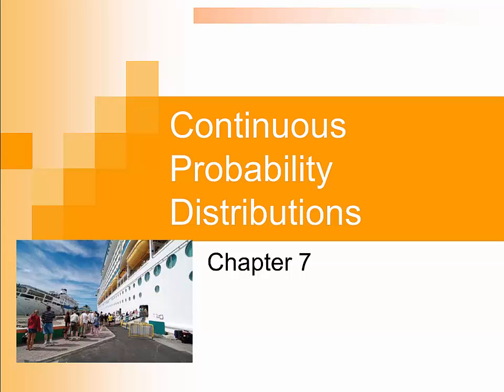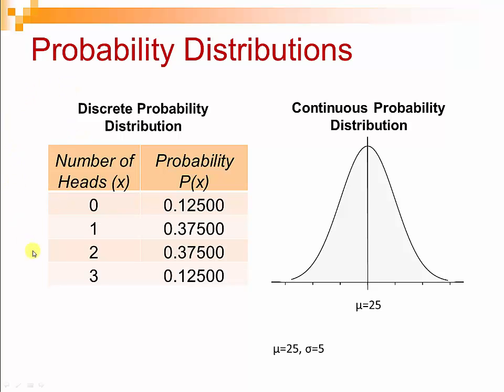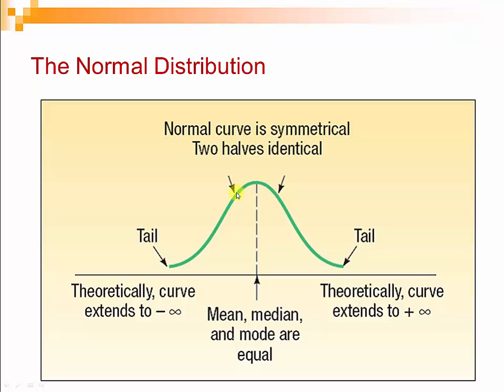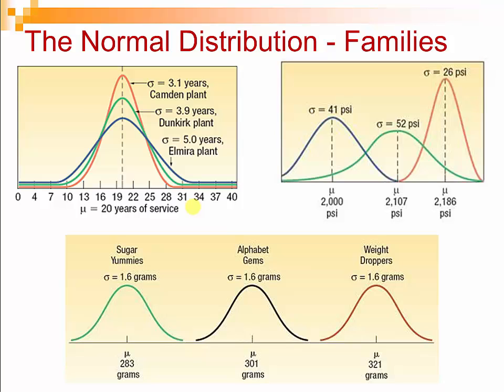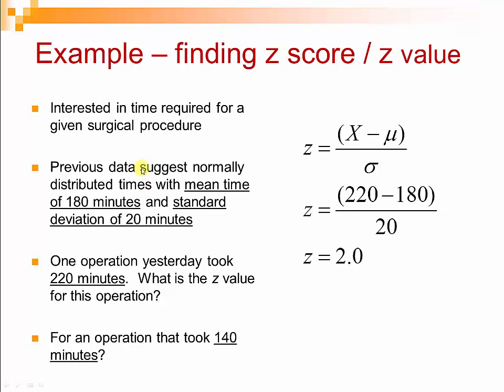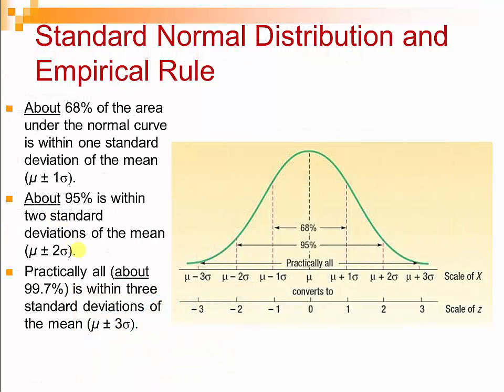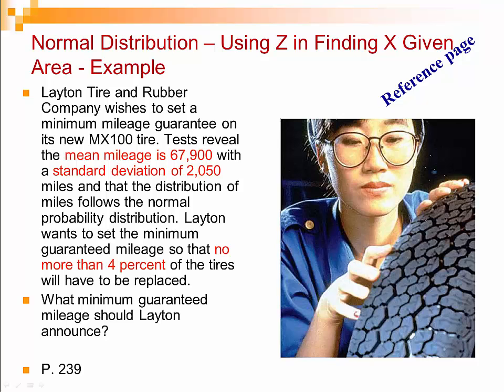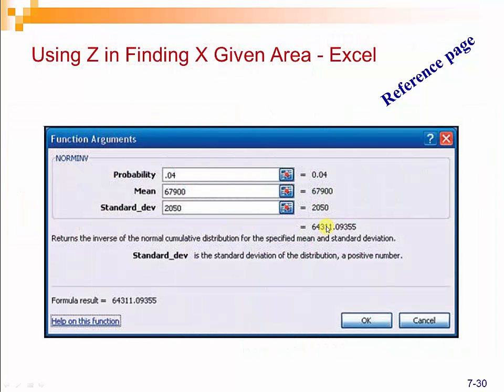Continuous Probability Distributions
In this video, we discuss continuous probability distriburions.  In particular, we look at the normal distrtibution, the stnandard normal distribution, and working with Z scores.